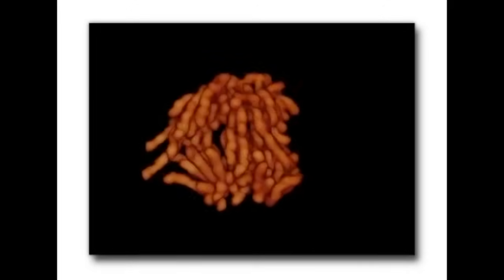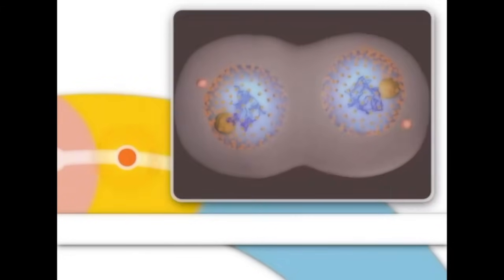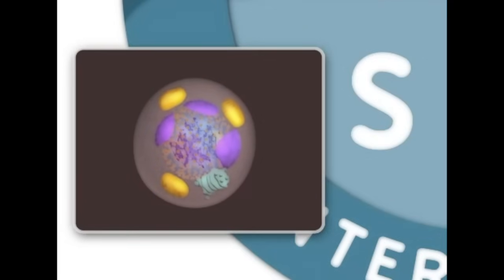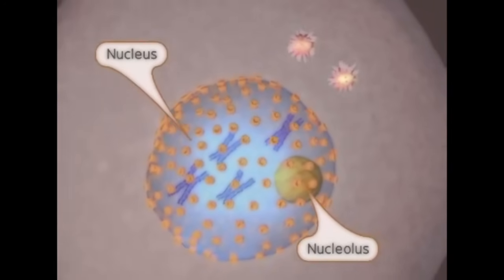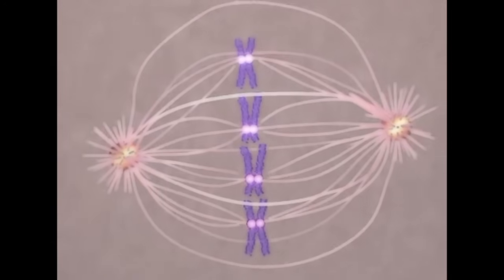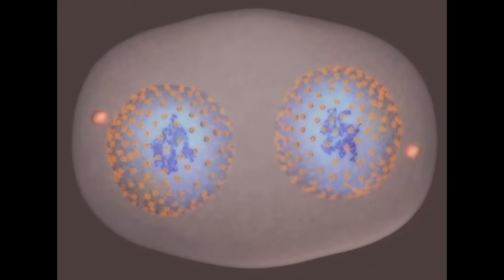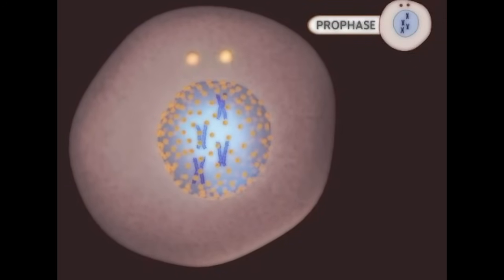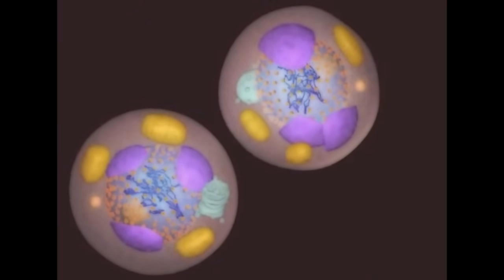MITOSIS - MADE SUPER EASY - ANIMATION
Mitosis Clearly Explained and Simplified.

What is Mitosis?
What is prophase?
What is metaphase?
What is anaphase?
what is telophase?
What is cytokinesis?
what are the stages of mitosis?
What are the phases of mitosis?
Mitosis animation.
Mitosis explained clearly.
Mitosis made easy.
Mitosis vs Meiosis.
Mitosis versus Meiosis.
Difference between mitosis and meiosis.
Miosis.